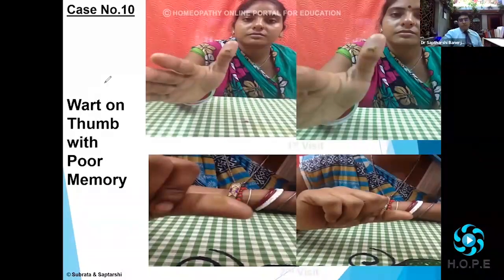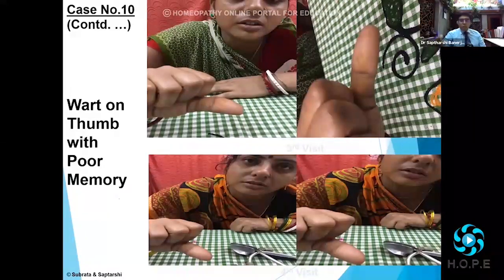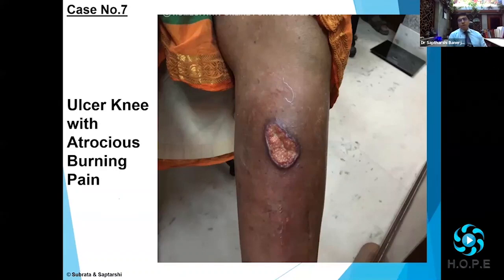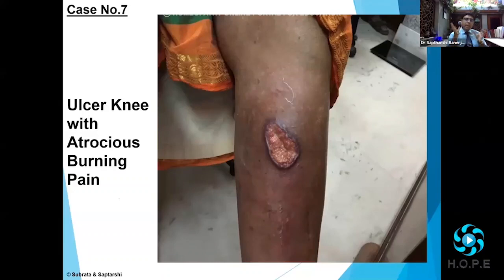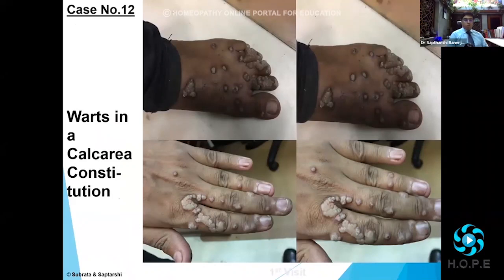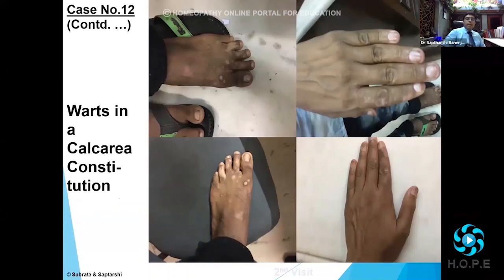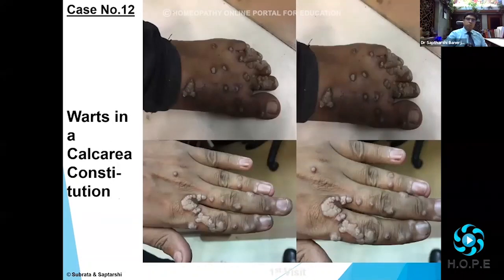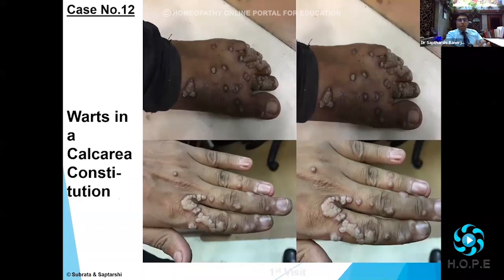Skin Complaints | Prescribe On What You See with Dr Saptarshi Banerjea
Dr. Saptarshi Banerjea, the fifth generation of a distinguished and widely respected homoeopathic family. His insights into prescribing with his magnificent grasp of the nuances of Materia Medica make his lectures wonderfully rewarding and gives him the confidence in prescribing especially in cases with pathology.JOIN US IN UPCOMING ONLINE WEBINAR WITH DR SAPTARSHI BANERJEA.

For Regular Updates on Our Upcoming Events and Webinars